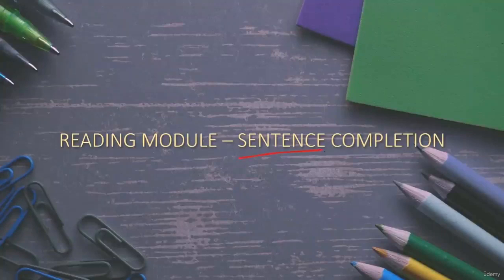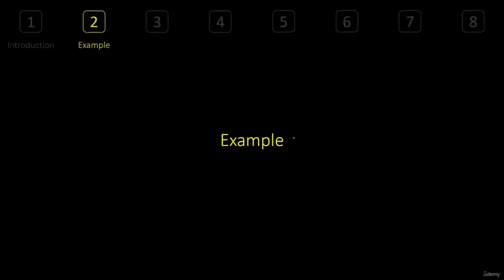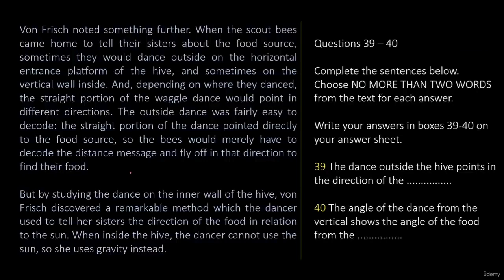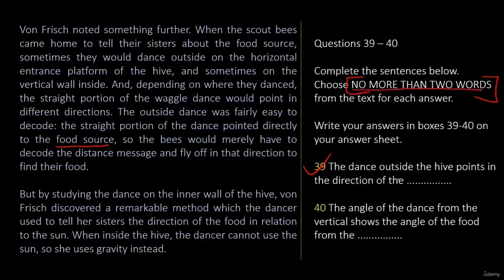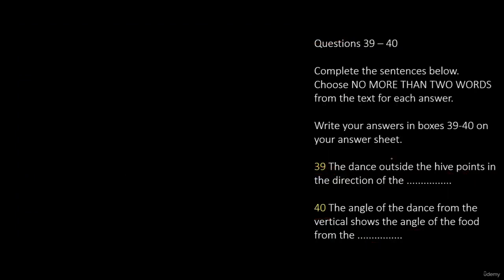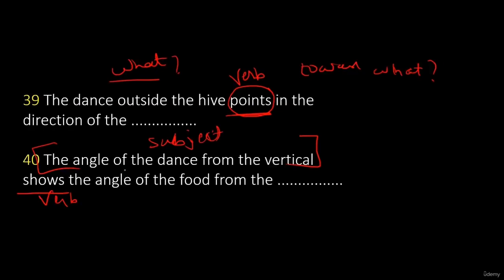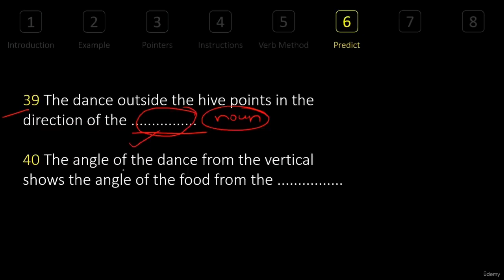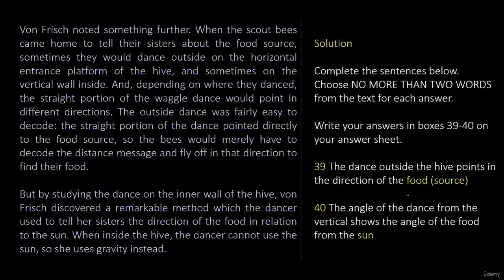21. Reading Module || Sentence Completion